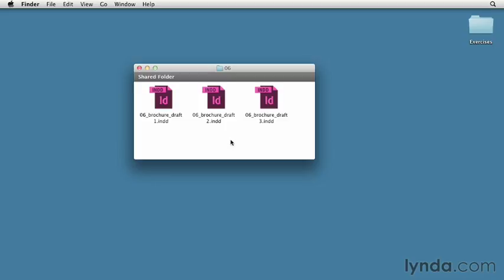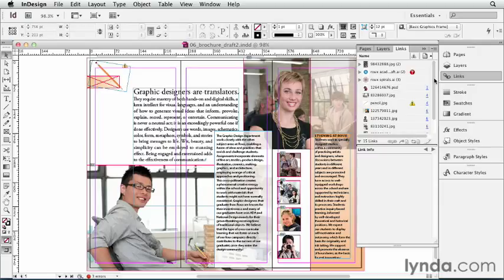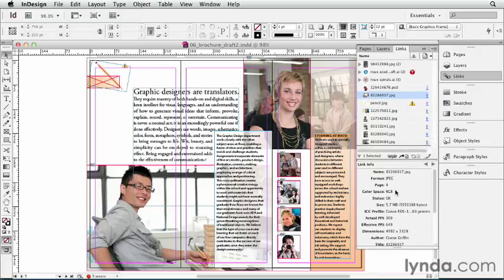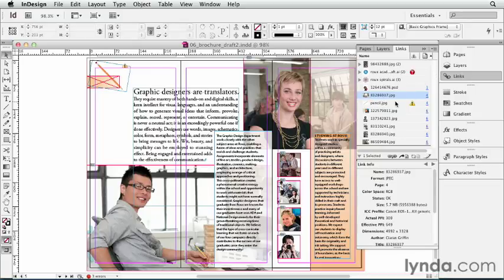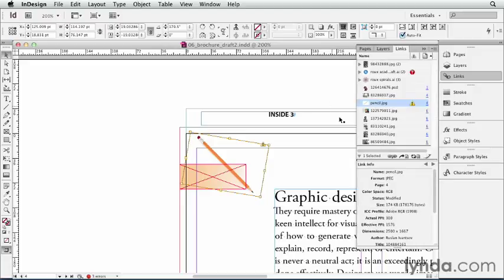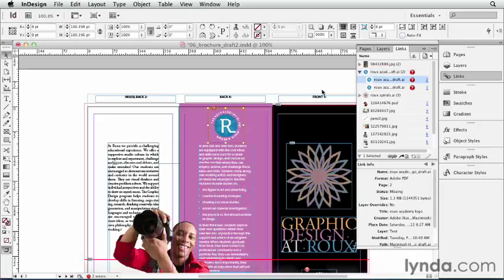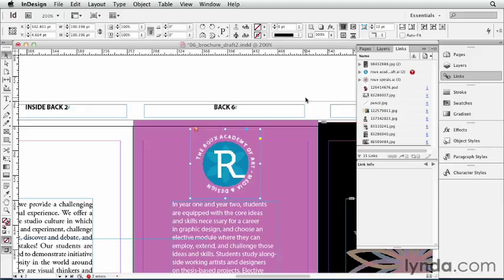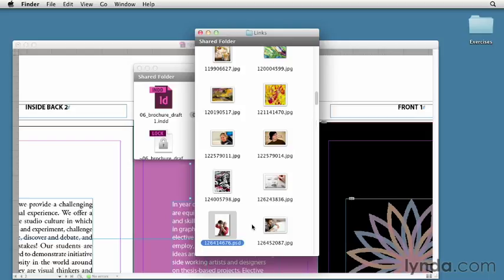96305 06 02 SC11 links